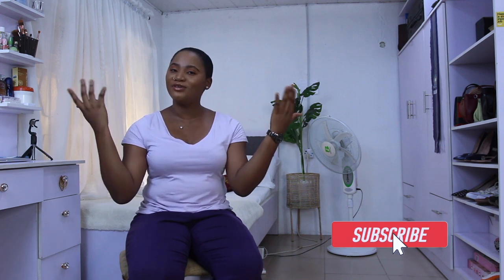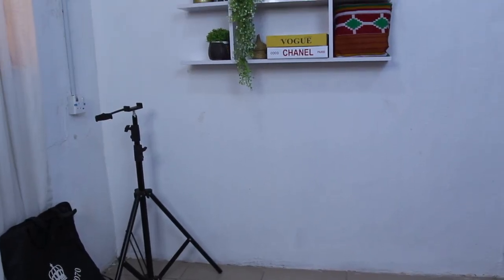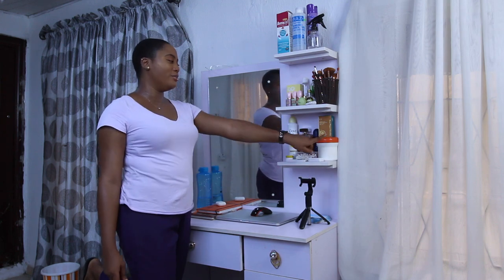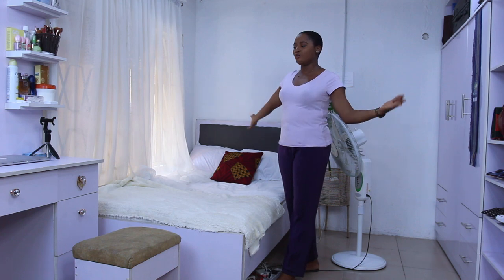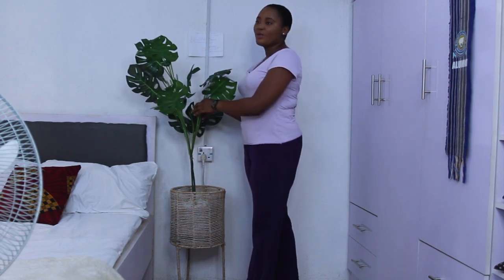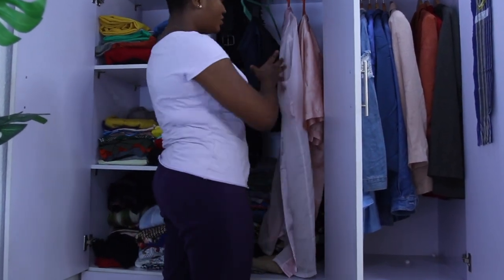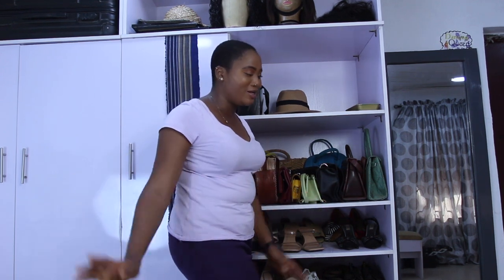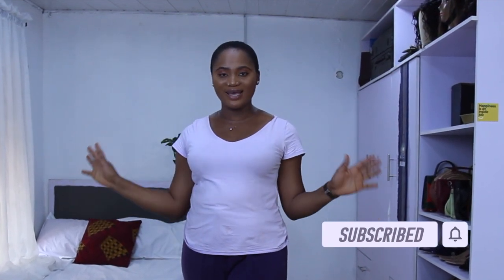EXTREME SMALL BEDROOM MAKEOVER + ROOM TOUR/IBADAN, NIGERIA (My first youtube video!!)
Small minimalist room makeover and tour.

Hey guys,
I’m finally here on YouTube! And what better way to start than showing you a tour of my minimalist small bedroom makeover and tour in Ibadan, Nigeria.  I hope you enjoy watching as much as I enjoyed filming it.

Don’t forget to keep growing 🌱 and stay glowing ✨
Tosin Toge x